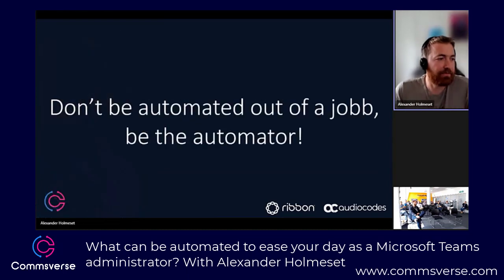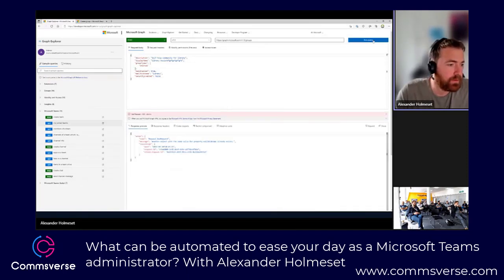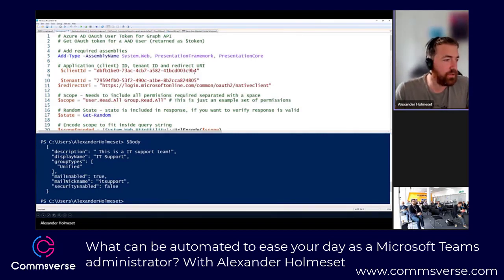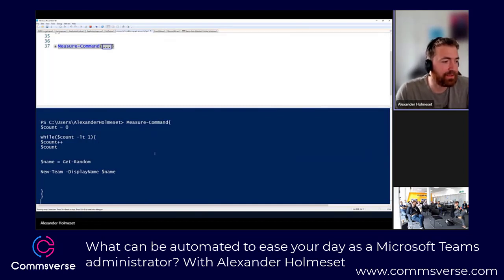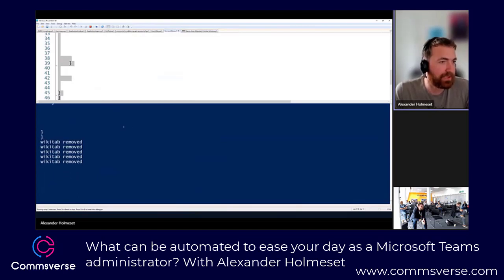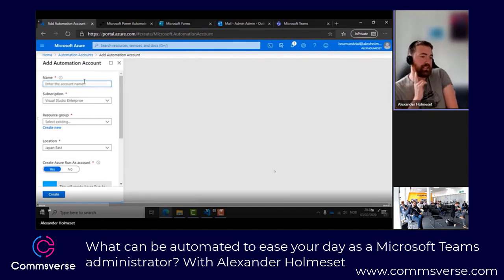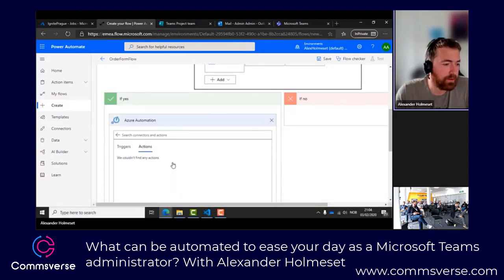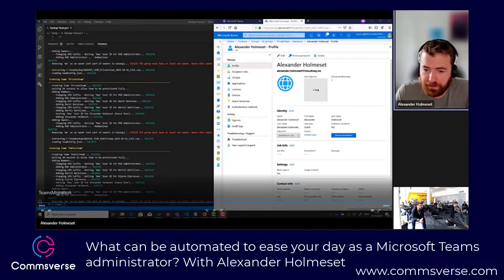What can be automated to ease your day as a Microsoft Teams administrator? By Alexander Holmeset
We will go through and see what tasks we can automate and what tools to use.

How should teams be provisioned? Should memberships be automated? What about a pre-defined project team with a channel/folder structure?

In this session, we will take a look at PowerShell, Graph API, PowerAutomate/LogicApps and Azure Automation to automate your day-to-day Teams administration. This session will take a look at the different community tools/scripts out there, so no need to be a proficient scripter, as long as you understand what it does.